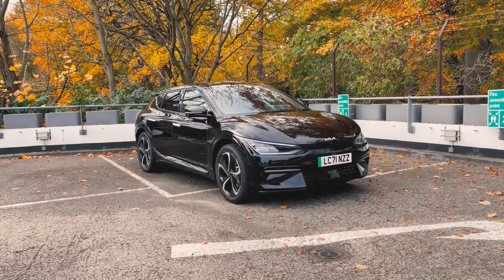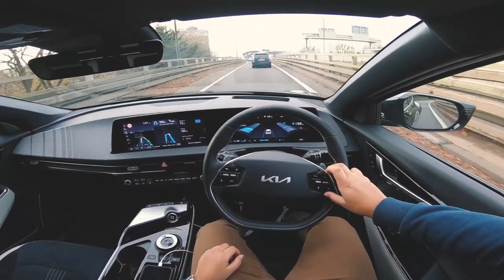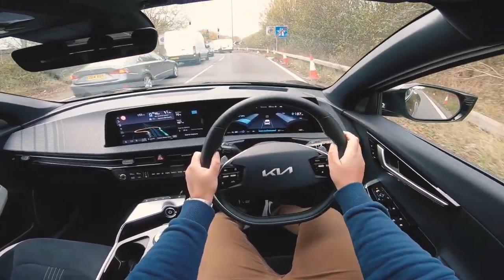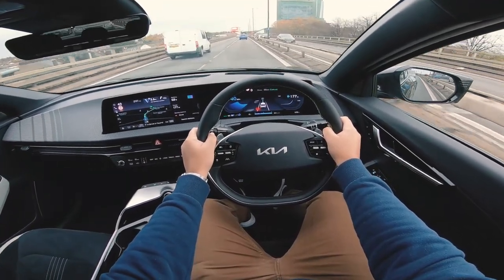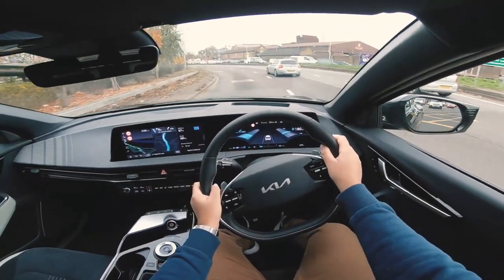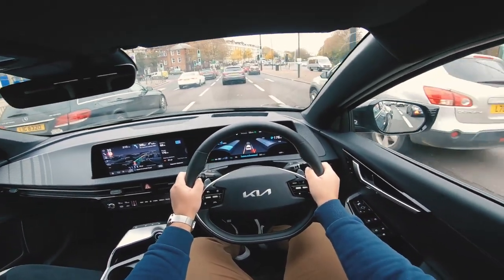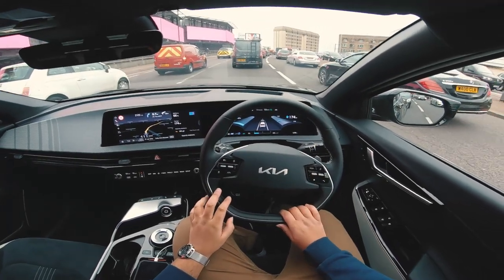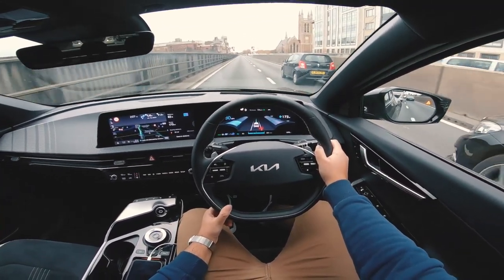New 2022 Kia EV6 GT Line S POV 4K Test Drive - Long Range, Best Electric Car?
Join us for a quick drive in the All-New Kia EV6
Let us know if you want a longer video with the EV6!

Specs:
Prices (UK) - (May vary depending on video upload date)
EV6 AIR = £40,895
GT Line RWD = £43,895
GT Line AWD = £47,395
GT Line S RWD = £48,395
GT Line S AWD = £51,895
GT = TBC 2022

UK models range
RWD = 328 miles / 528km
AWD models 19in wheels = 314 miles / 505km
AWD models 20in wheels = 302 miles / 486km

Charging stats
350kW DC rapid = 10-80% in 18 mins
50kW DC rapid = 10-80% in 1hr 13 mins
11kW AC = 0-100% in 7hr 20 mins

Length = 4695mm
Wheelbase = 2900mm
Width = 1890mm
Height = 1550mm

Motors spec
Permanent magnet synchronous motor
EV6 RWD = 165kW (225ps) motor
EV6 AWD = 165kW (225ps) rear motor + 74kW (100ps) front motor

0-62mph (100km)
RWD 77.4kWh = 7.2 secs
RWD 58kWh = 6.2 secs
AWD = 5.2 secs
GT (2022) = 3.5 secs

Find out more about the EV6!